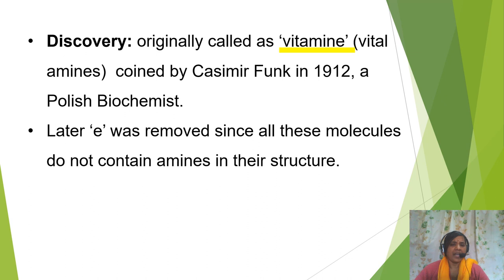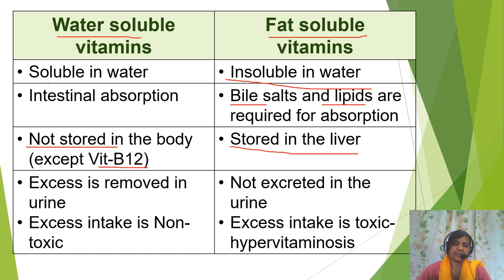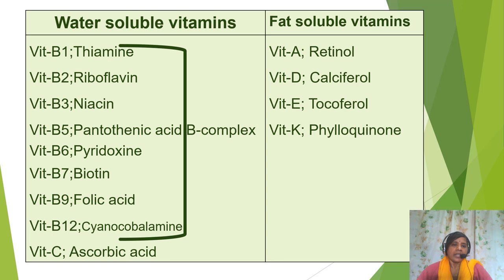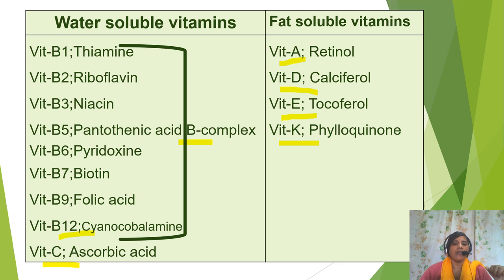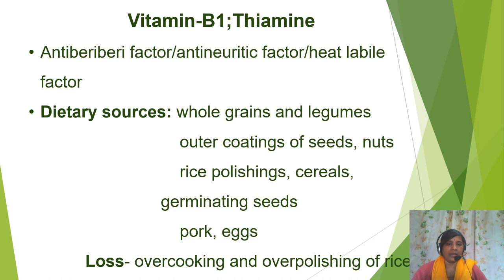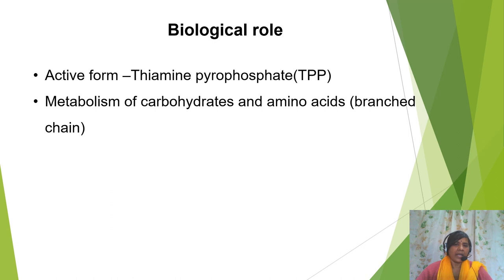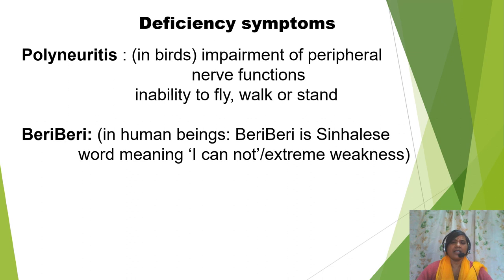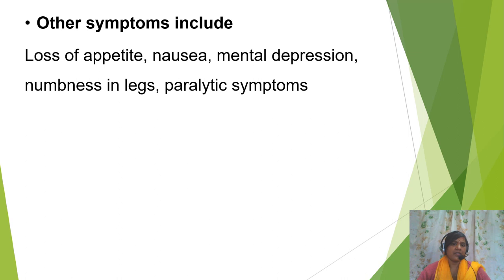Introduction to Vitamins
In this lecture we will learn about classification of vitamins, and introduction to Vit-B1 or thiamine